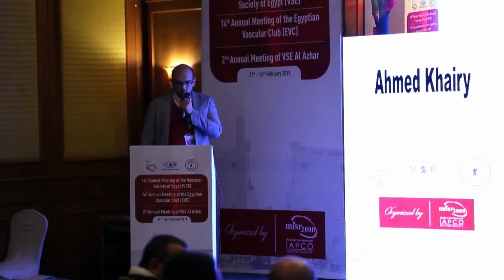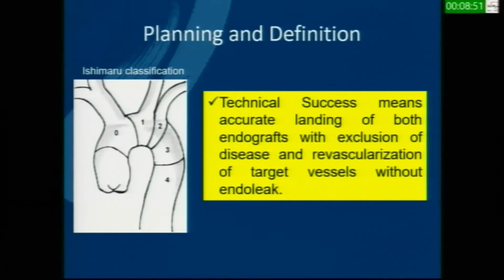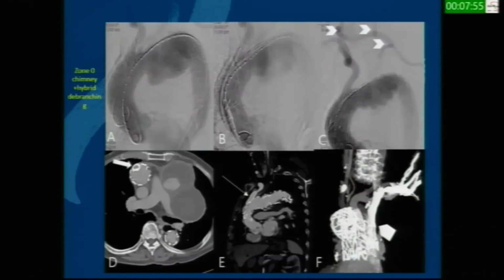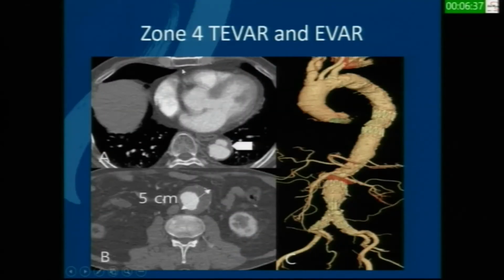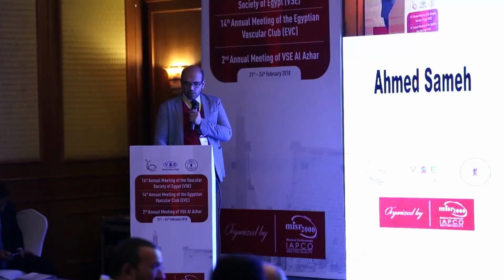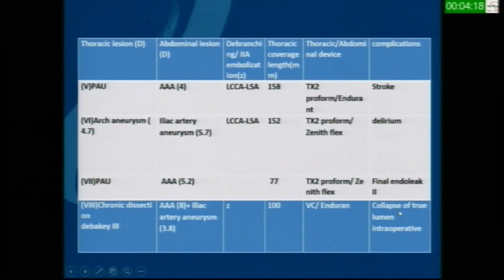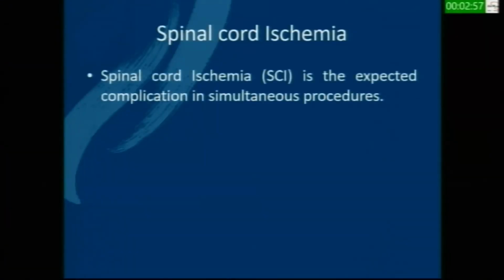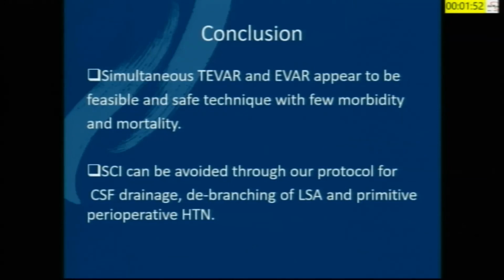Vascular online training EVC14th Prof Ahmed sameh